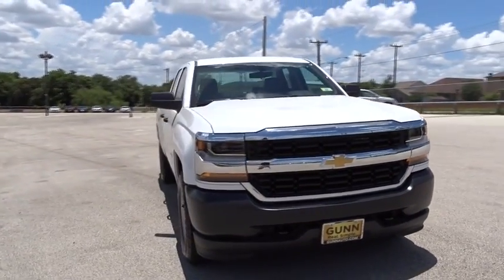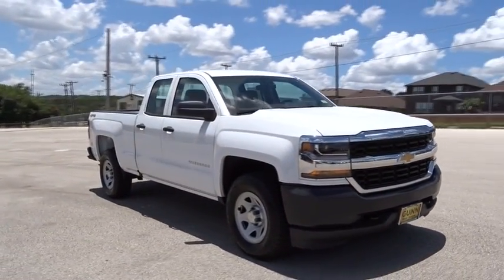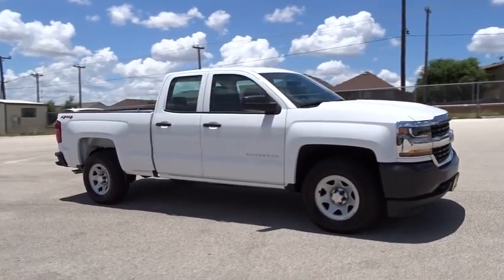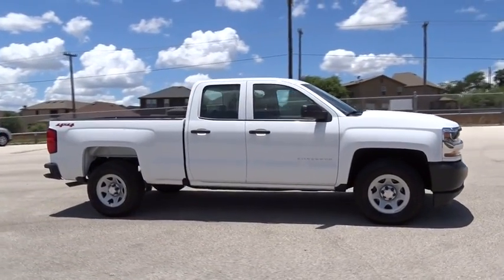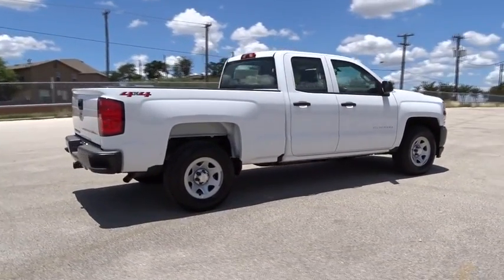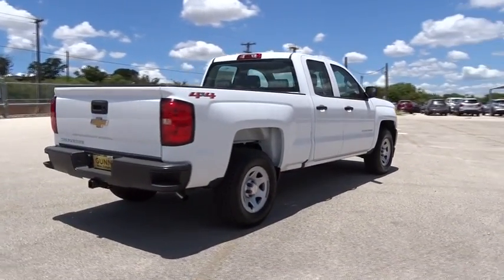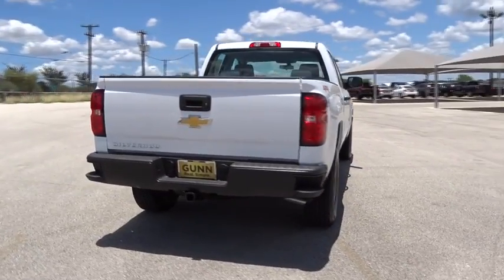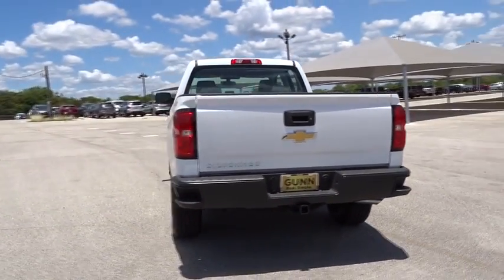2018 Chevrolet Silverado 1500 San Antonio, Houston, Austin, Dallas, Universal City, TX CC81855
2018 Chevrolet Silverado 1500
2018 Chevrolet Silverado 1500 Work Truck - Stock#: CC81855 - VIN#: 1GCVKNEC5JZ346493

Gunn Chevrolet
12602 IH 35 North

Gassss saverrrr!!! 22 MPG Hwy... 4 Wheel Drive!!!4X4!!!4WD! New Arrival. Momentous offer!!! Priced below MSRP! Safety equipment includes: ABS, Xenon headlights, Traction control, Curtain airbags, Passenger Airbag...Other features include: Bluetooth, Power door locks, Power windows, Auto, Air conditioning... Strong, capable and built to stand the test of time. When you need to get things done, you want a 2018 Chevrolet Silverado 1500. While strength, durability and dependability are in the DNA of every Silverado, each trim in this powerful lineup has distinct traits that make it stand out from every other truck on the road. Whether its a day at the job site or a weekend at the lake, Silverado offers a quiet cabin with the perfect blend of space, comfort and convenience. Steering wheel controls are conveniently placed, even allowing for hands-free phone calls and messaging. Silverado 1500 has a lineup of small block engines equipped with three proven fuel-saving technologies  Active Fuel Management, Direct Injection and Continuously Variable Valve Timing  to provide the perfect blend of efficiency and capability. Built with high-strength steel, a durable pickup box and available trailering technologies, Silverado offers strength and durability along with the confidence you need when youre putting 12,500 lbs. of best-in-class V8 max trailering capability to work. Stay steady with StabiliTrak which automatically detects a swaying trailer and applies both the vehicle and trailer brakes to help bring it back in line.
WHEELS  17 X 8 (43.2 CM X 20.3 CM) PAINTED STEEL  (STD),TIRES  P265/70R17 ALL-TERRAIN  BLACKWALL,COOLING  AUXILIARY EXTERNAL TRANSMISSION OIL COOLER,TRANSMISSION  6-SPEED AUTOMATIC  ELECTRONICALLY CONTROLLED  with overdrive and tow/haul mode. Includes Cruise Grade Braking and Powertrain Grade Braking (STD),SEATS  FRONT 40/20/40 SPLIT-BENCH  3-PASSENGER  DRIVER AND FRONT PASSENGER MANUAL RECLINE  with outboard head restraints and center fold-down armrest with storage. Vinyl has fixed lumbar and cloth has manual adjustable driver lumbar. (STD),WORK TRUCK PREFERRED EQUIPMENT GROUP  includes standard equipment,REAR AXLE  3.42 RATIO,GVWR  7200 LBS. (3266 KG),DIFFERENTIAL  HEAVY-DUTY LOCKING REAR,TIRE  SPARE P265/70R17 ALL-SEASON  BLACKWALL,DARK ASH WITH JET BLACK INTERIOR ACCENTS  VINYL SEAT TRIM,SUMMIT WHITE,ENGINE  5.3L ECOTEC3 V8 WITH ACTIVE FUEL MANAGEMENT  DIRECT INJECTION AND VARIABLE VALVE TIMING  includes aluminum block construction (355 hp [265 kW] @ 5600 rpm  383 lb-ft of torque [518 Nm] @ 4100 rpm; more than 300 lb-ft of torque from 2000 to 5600 rpm),PAINT  SOLID,LICENSE PLATE KIT  FRONT,TRAILERING PACKAGE  includes trailer hitch  7-pin and 4-pin connectors Includes (G80) locking rear differential.,AUDIO SYSTEM  CHEVROLET MYLINK RADIO WITH 7 DIAGONAL COLOR TOUCH-SCREEN  AM/FM STEREO  with seek-and-scan and digital clock  includes Bluetooth streaming audio for music and select phones (STD),Four Wheel Drive,Power Steering,ABS,4-Wheel Disc Brakes,Steel Wheels,Tires - Front All-Season,Tires - Rear All-Season,Conventional Spare Tire,Tow Hooks,Daytime Running Lights,HID headlights,AM/FM Stereo,MP3 Player,Bluetooth Connection,Auxiliary Audio Input,Smart Device Integration,Split Bench Seat,Rear Bench Seat,Adjustable Steering Wheel,Power Windows,Power Door Locks,Cruise Control,A/C,Traction Control,Stability Control,Driver Air Bag,Passenger Air Bag,Front Side Air Bag,Front Head Air Bag,Rear Head Air Bag,Passenger Air Bag Sensor,Back-Up Camera,Tire Pressure Monitor